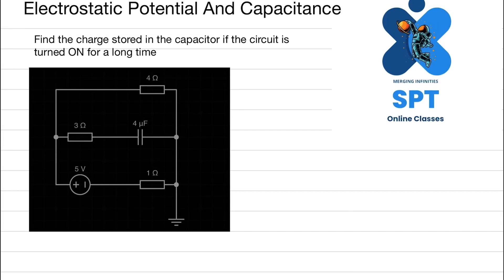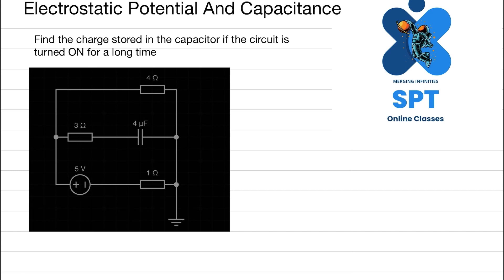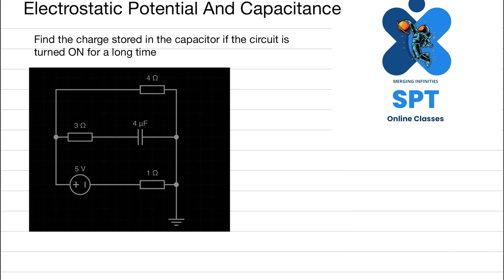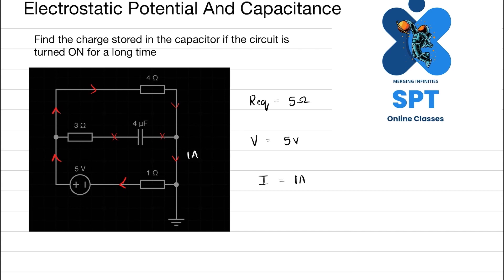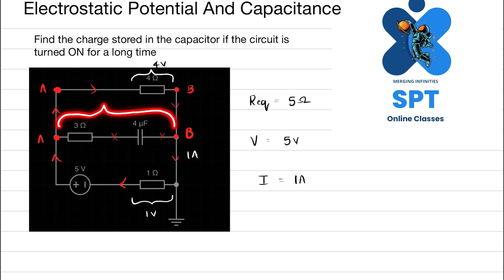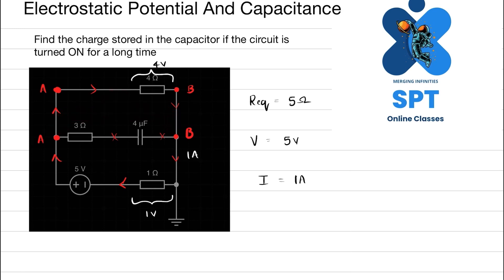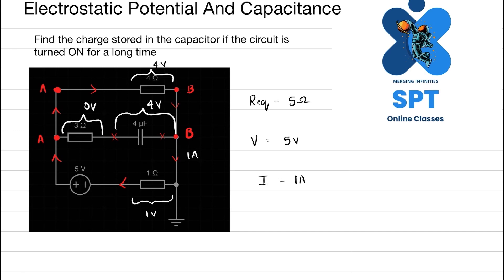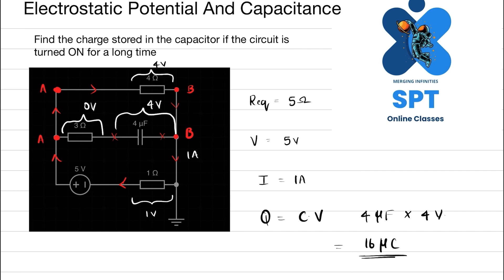XII-2.1 Electrostatic Potential and Capacitance